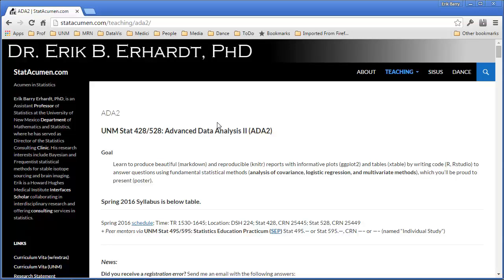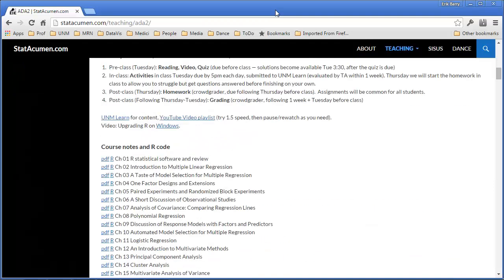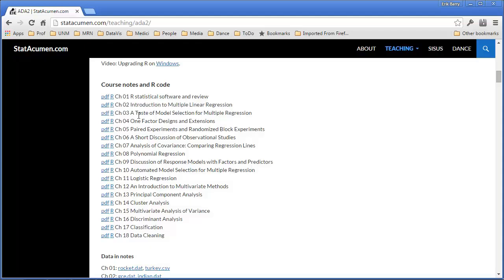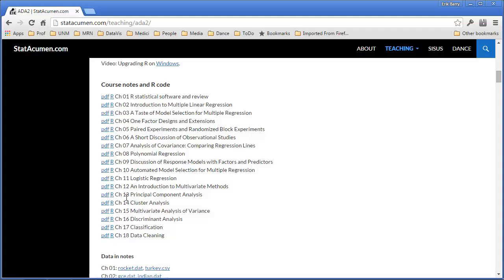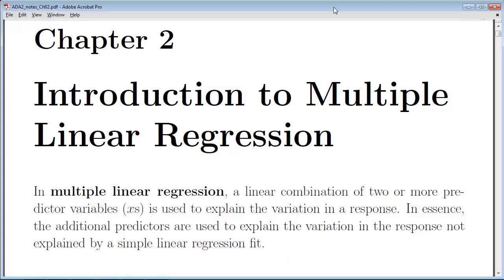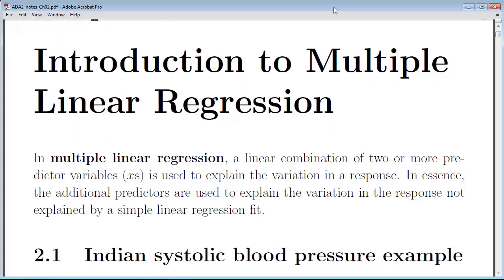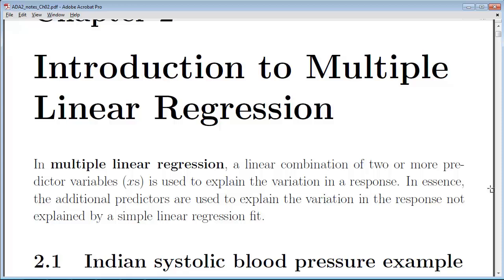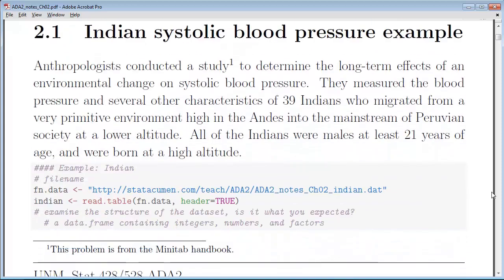ADA2 Ch 02-1 Introduction to Multiple Linear Regression, UNM Stat 428/528